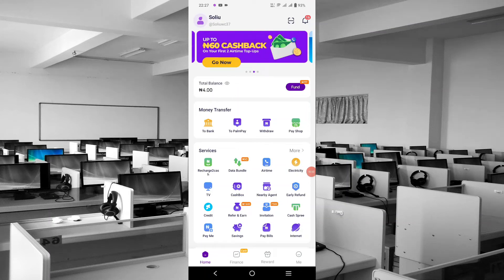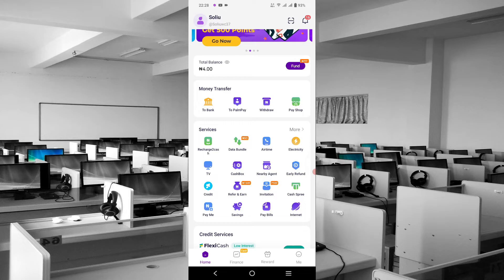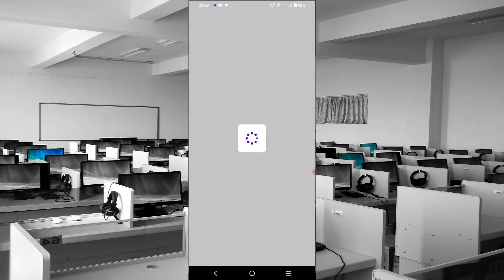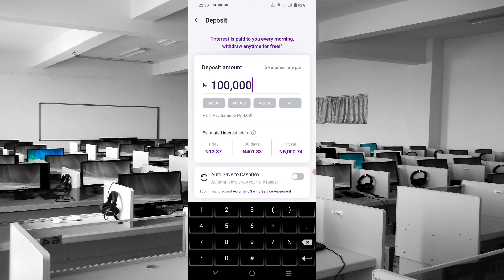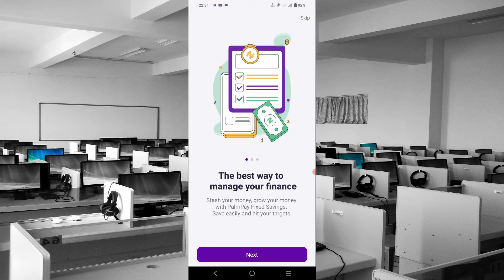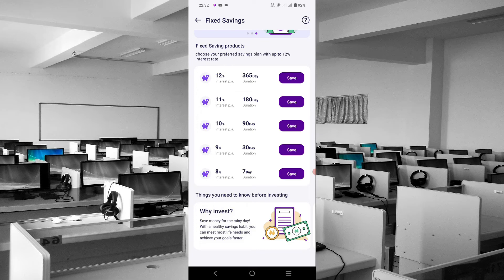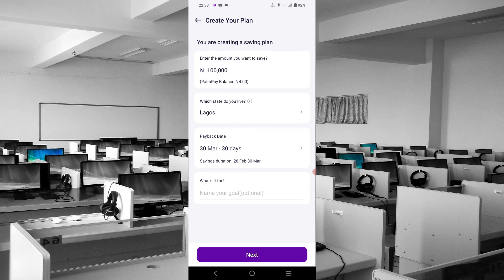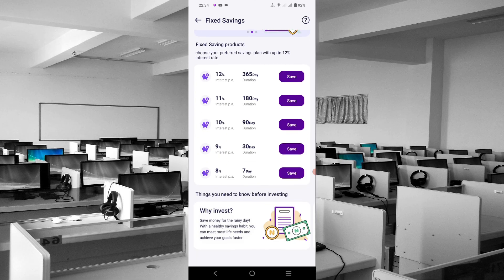I TRIED Palmpay Savings and Investment FOR 30 DAYS